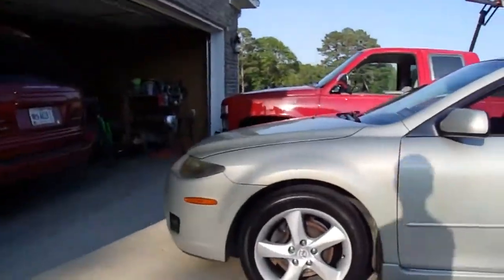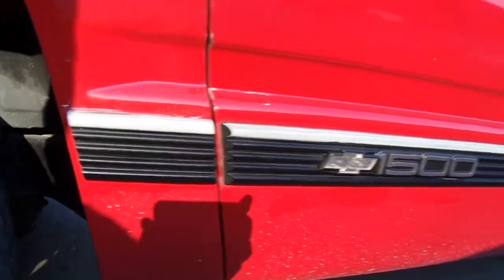West Coast Customs tire and trim shine review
sorry about not having the link to the product! Its not anywhere on amazon, but if you find it share it in the comments! You can find it at any local automotive store or Walmart!

-tire shine applicators